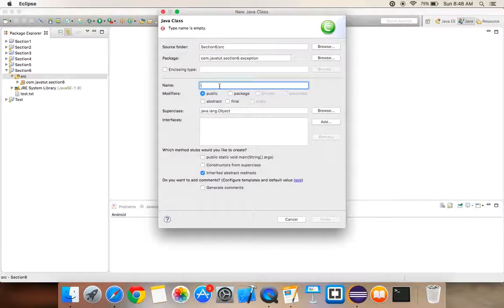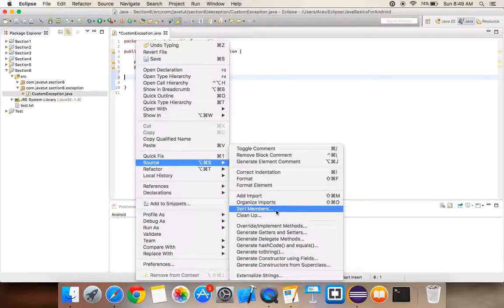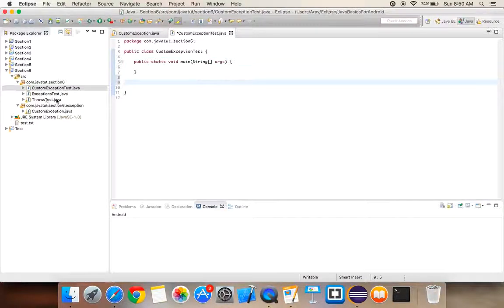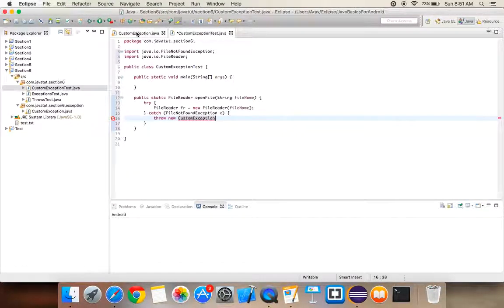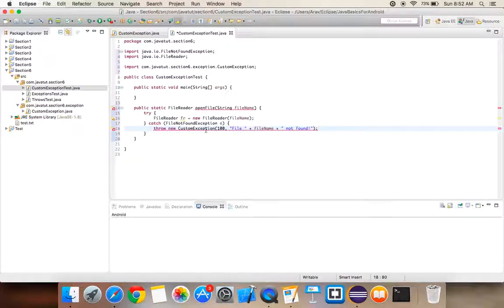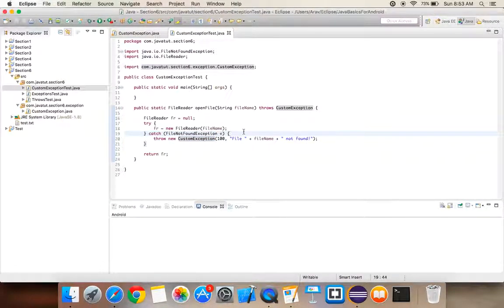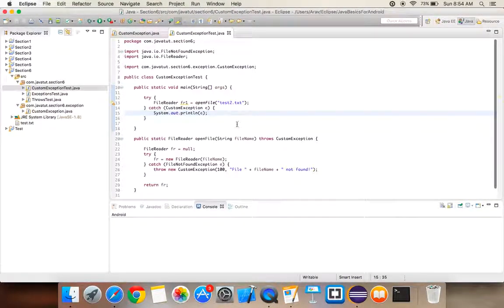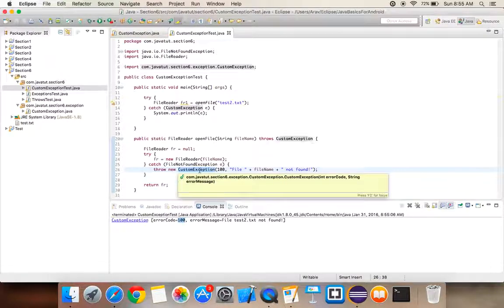40 - Exception Handling in Java - Inheriting From Exception Class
This video explains how to create custom exception classes by extending the base Exception class.